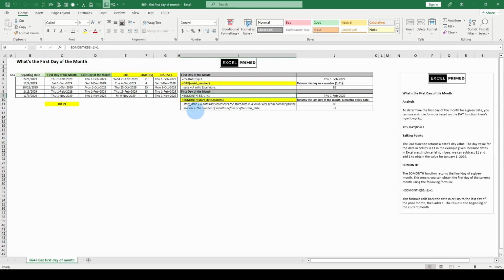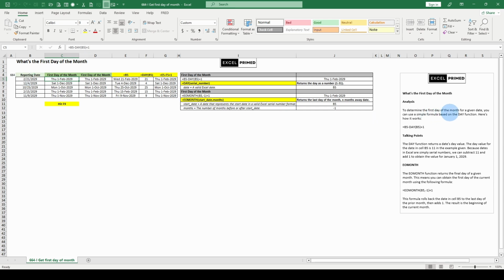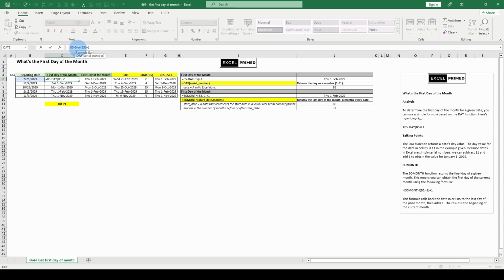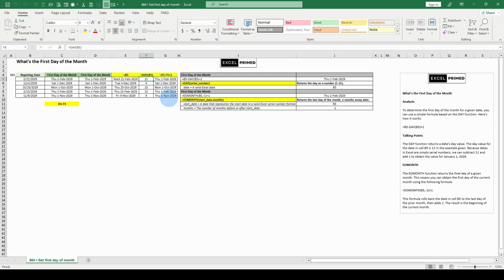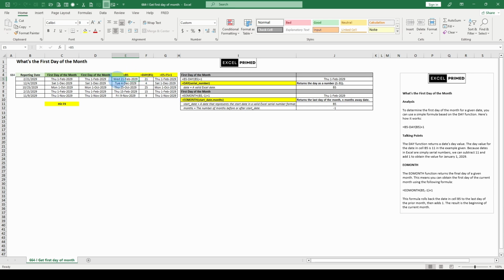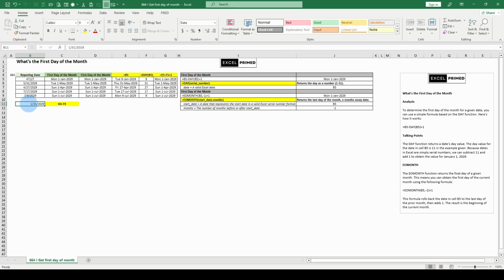How To Get The First Day Of Any Month In Excel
Stop scrolling spreadsheets without knowing the quickest way to pinpoint the first day of any month. Learn the exact Excel formula steps that make it effortless.

This Excel video teaches intermediate users how to find the first day of any month using formulas.

By using the DAY function and subtracting the day value from a given date, users can determine the first day of the month.

The EOMONTH function can also be used to obtain the first day of the current month by rolling back the date to the last day of the prior month and adding 1.